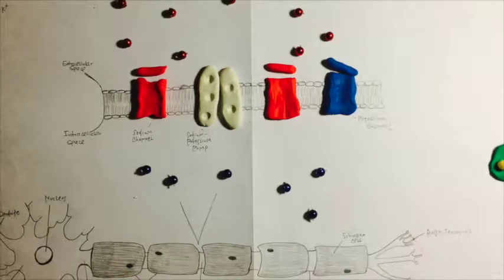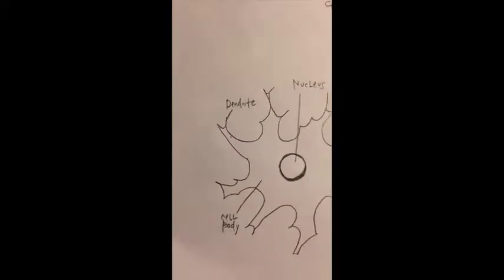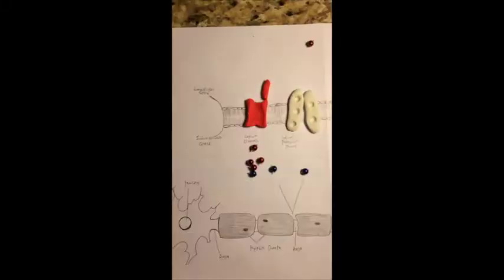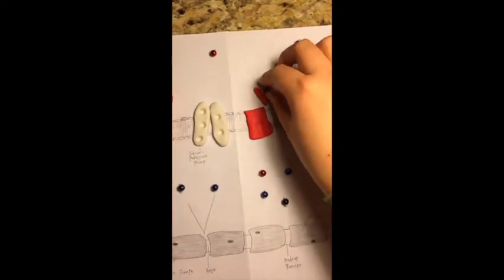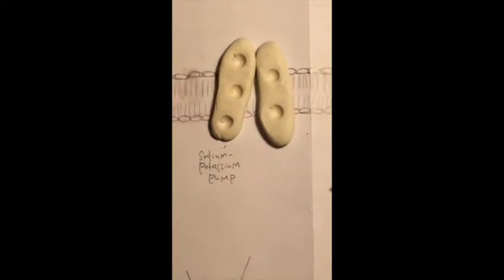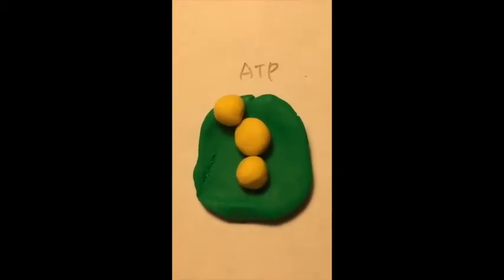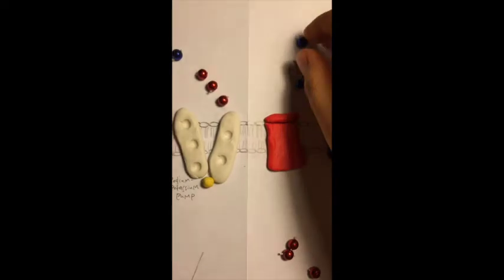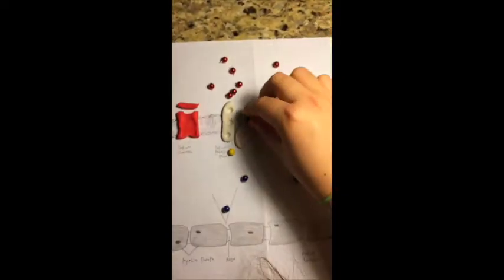The Connection between Cell Transport and Nerve Implulse Transmission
Tiffany Hu
Period 4

The Connection between Cell Transport and Nerve Implulse Transmission Project.